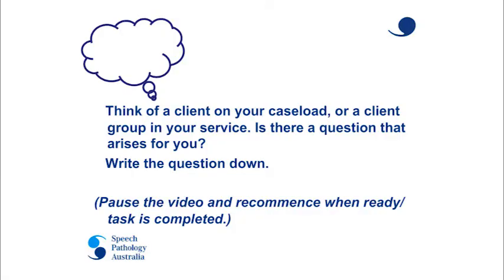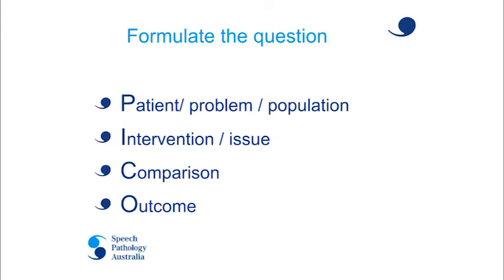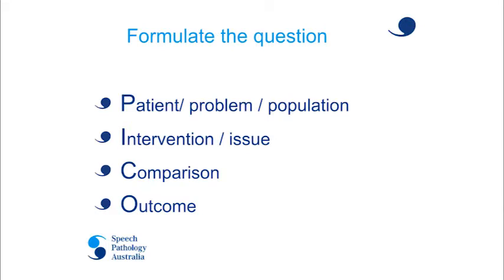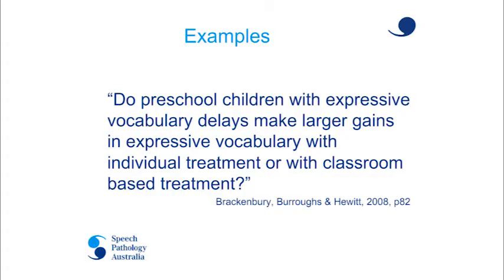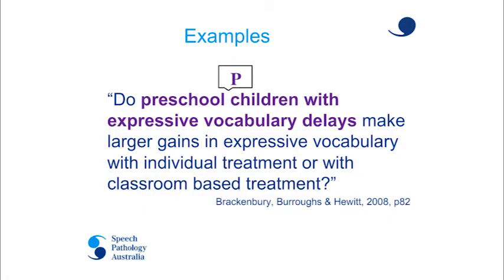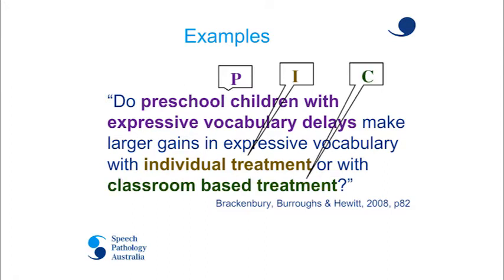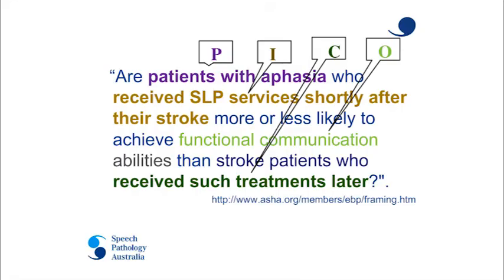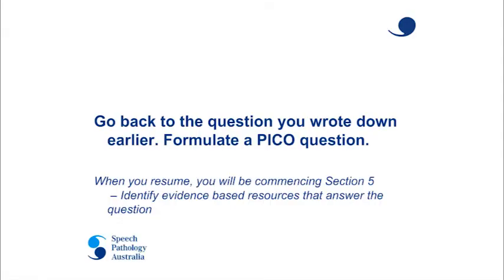EBP Section 4